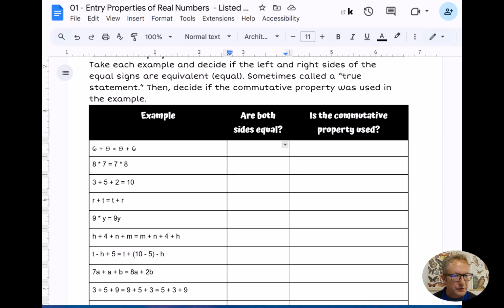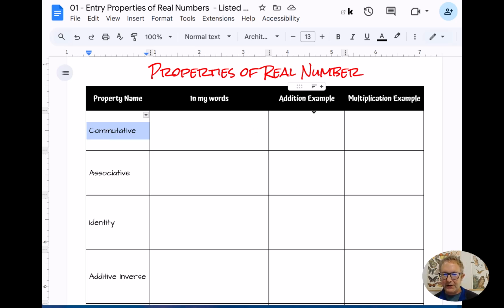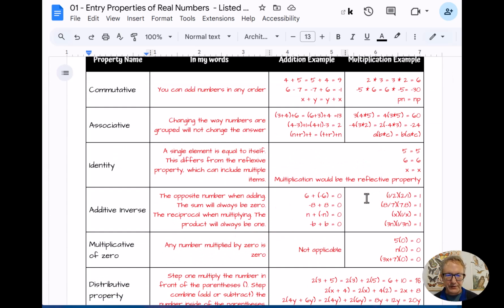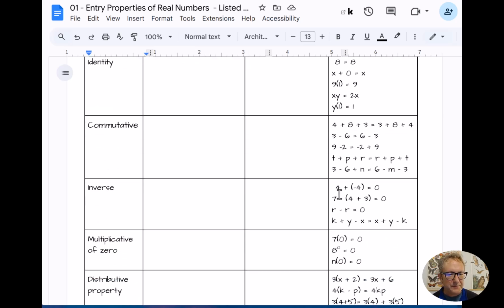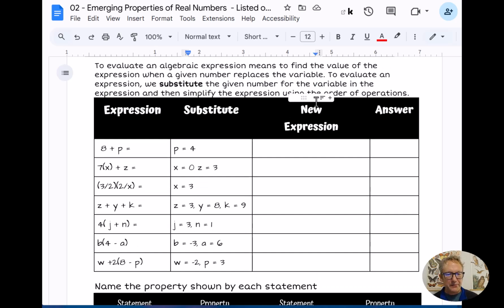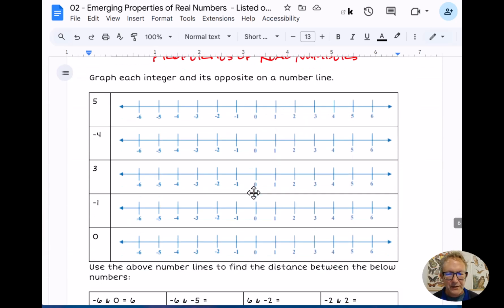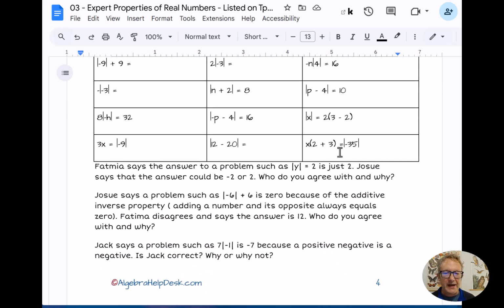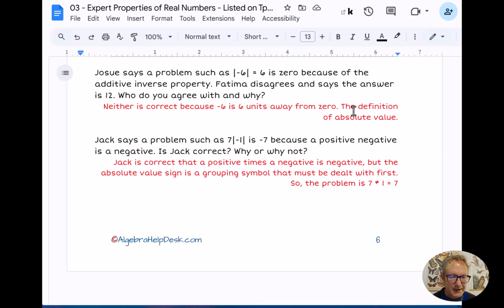Properties of Real Numbers Bundle AlgebraHelpDesk.com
Master the Properties of Real Numbers with Our Comprehensive Worksheet Bundle!

Are you looking to strengthen your students' understanding of the properties of real numbers? Our comprehensive worksheet bundle offers a variety of exercises to help students develop a solid foundation in this essential math concept.

Key Features:
Three Levels of Difficulty: Cater to diverse learners with entry, emerging, and expert levels.
Engaging Activities: A variety of problem types to keep students motivated.
Editable Format: Customize the worksheets to fit your specific needs.
Aligned with Standards: Covers core math concepts and standards.
Real-World Applications: Connects the properties of real numbers to practical scenarios.
Empower your students with the knowledge they need to succeed in higher-level math!